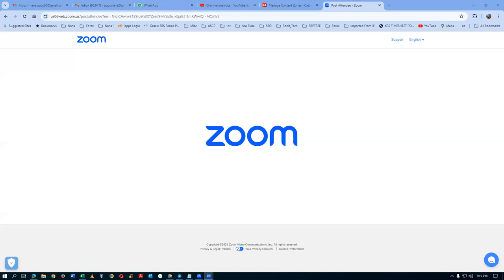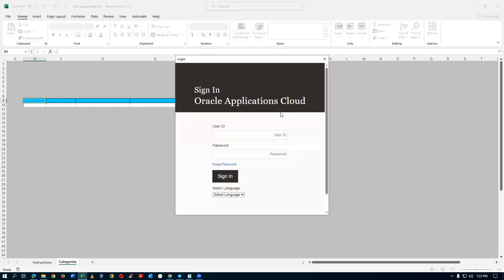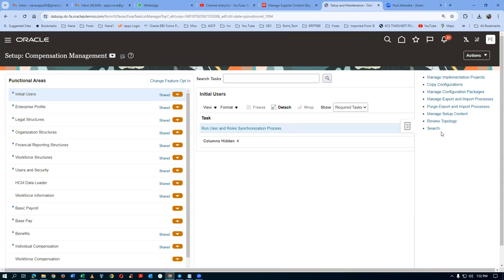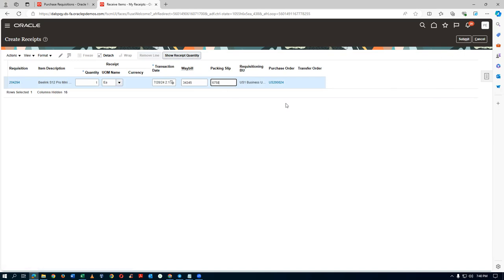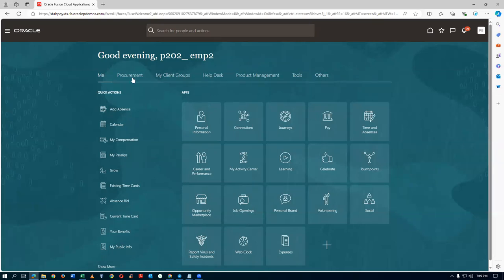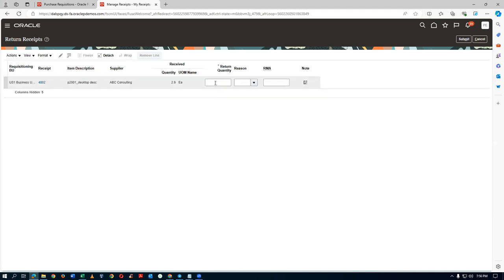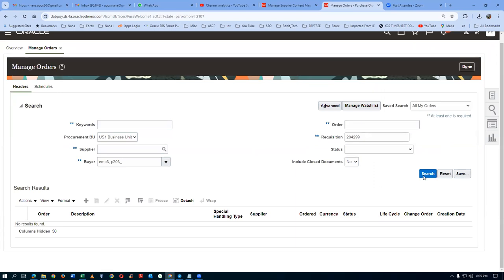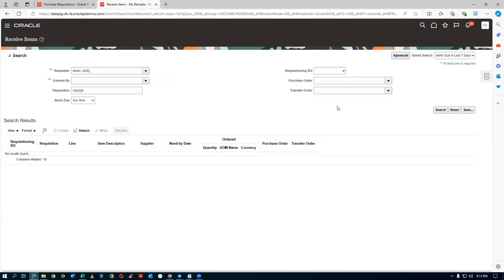Fusion Self Service Procurement Final Session